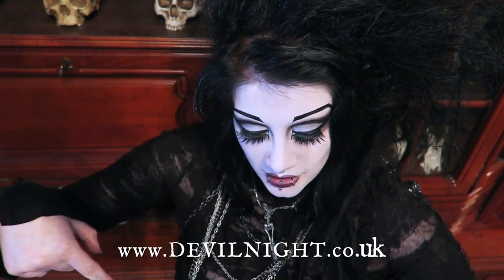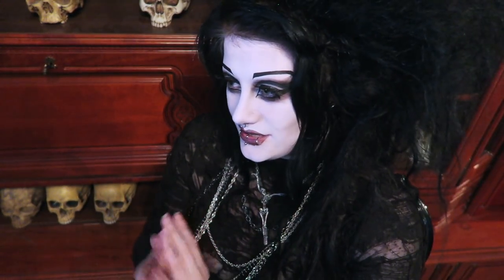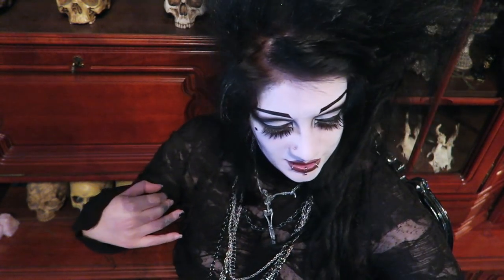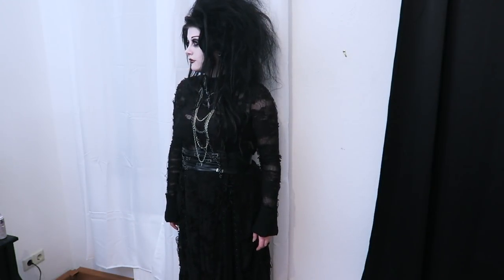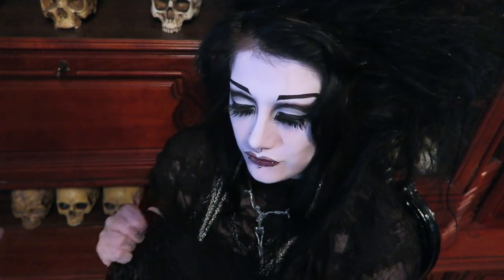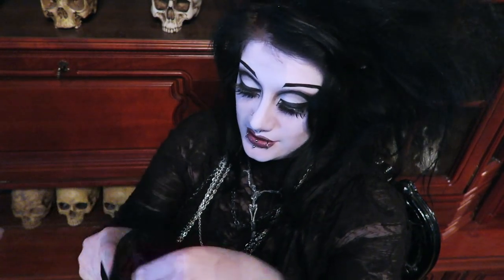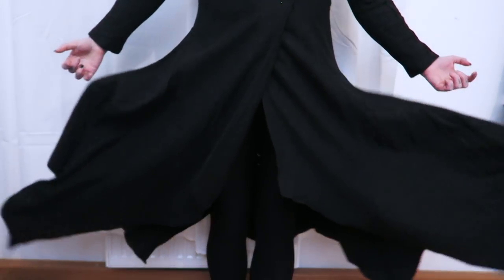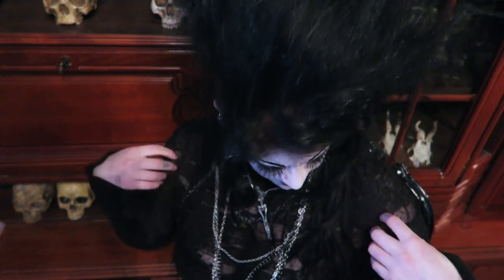Spooky Fall Fashion from DevilNight | Black Friday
Happy Halloween! CLICK TO SEE EVERYTHING YOU WANT TO KNOW :)

Items I showed you...